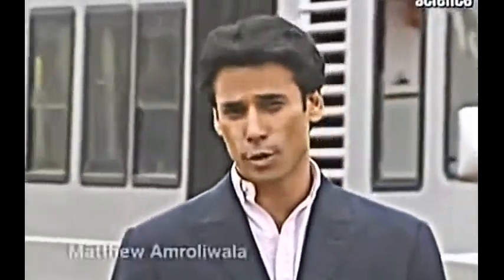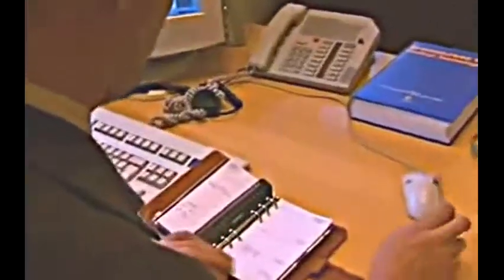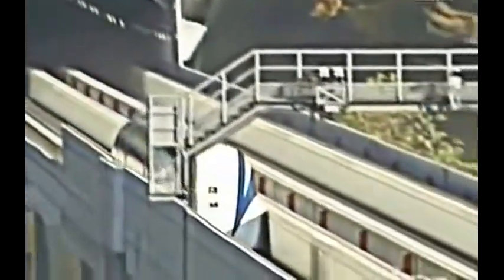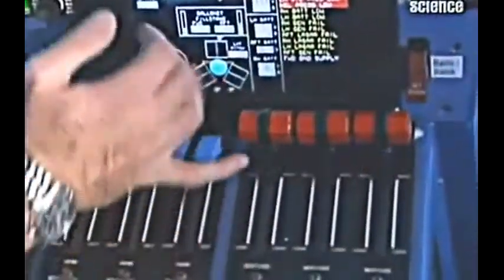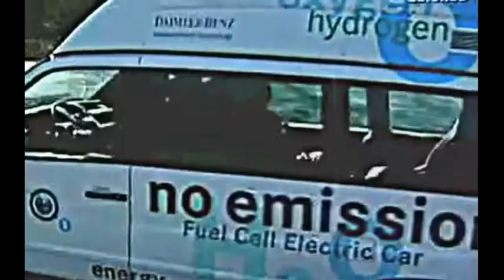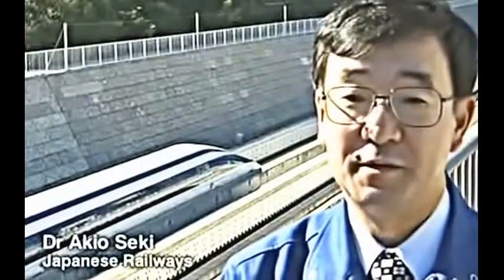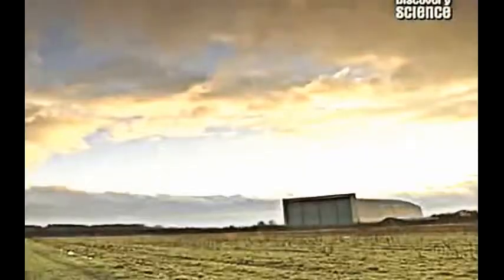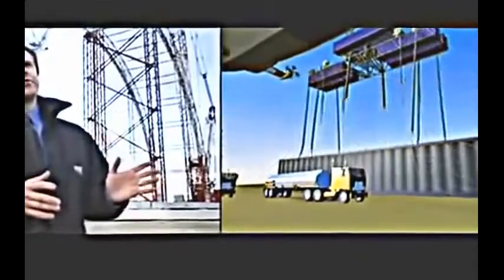National Geographic Megastructures Future Transportation Flying Cars BBC Documentary